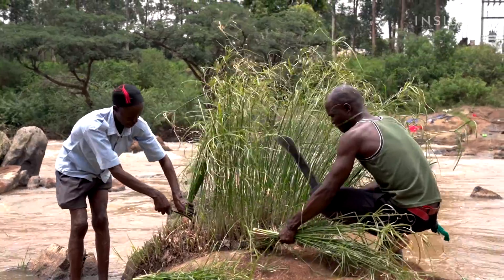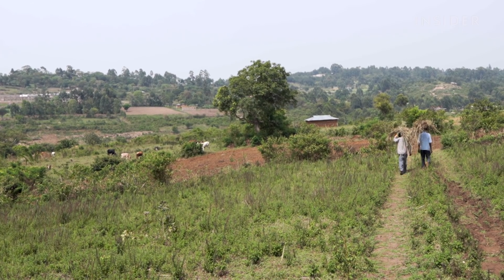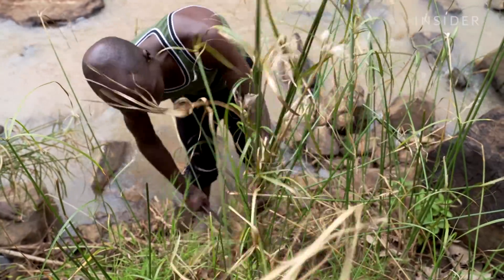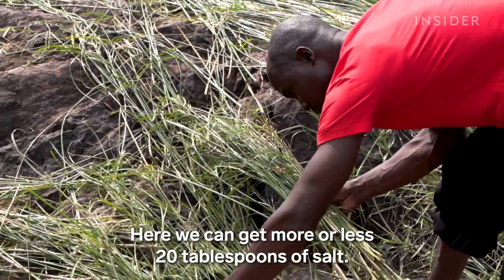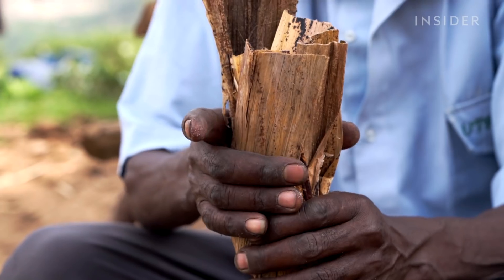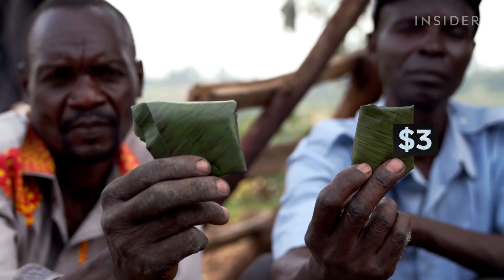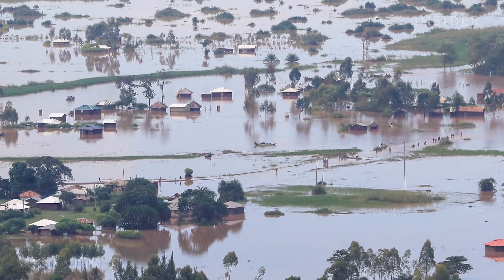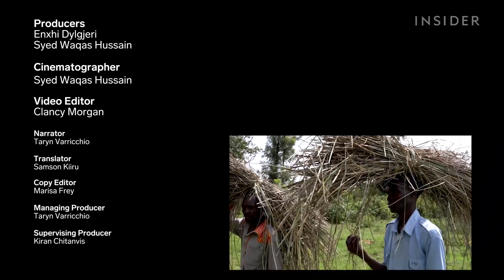Why Kenyan River Reed Salt Is So Expensive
On day one, harvesters cut out these river reeds. And in 8 days, after drying, burning and filtering, the reeds will produce one of the most expensive salts in the world. Just one tablespoon of river reed salt costs about $1 in Kenya. Compare that to the 4 cents it costs locals for the same amount of sea salt. So how do producers make salt from river reeds? And why is it so expensive?